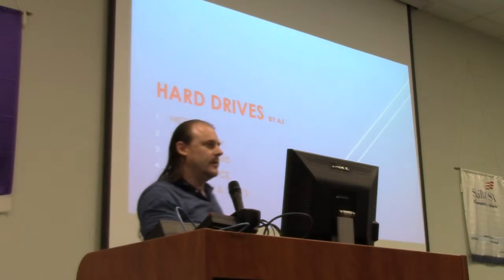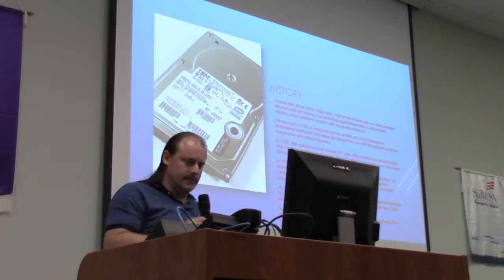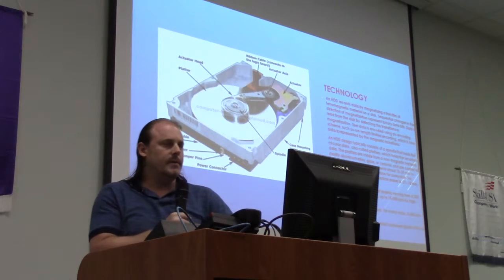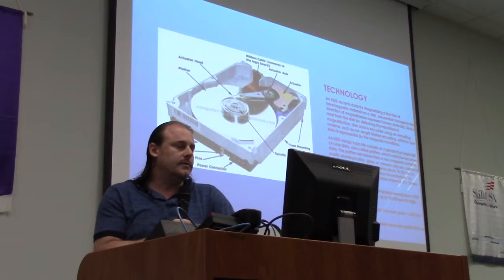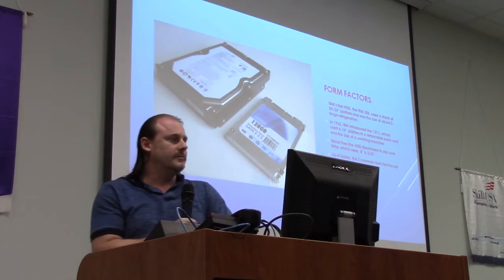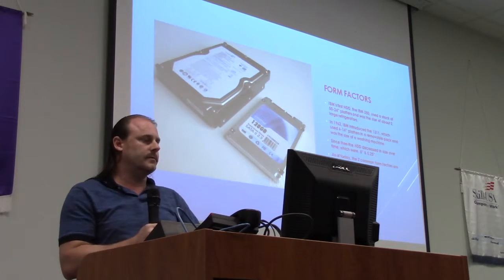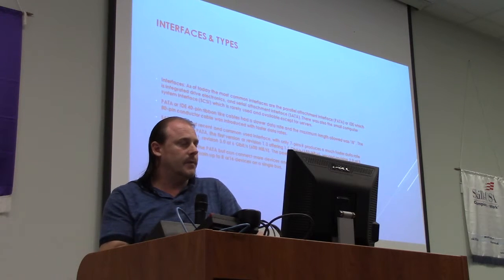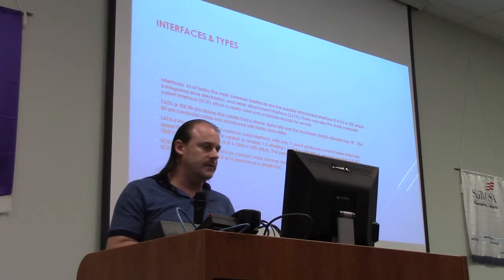AJ - Hard Drives